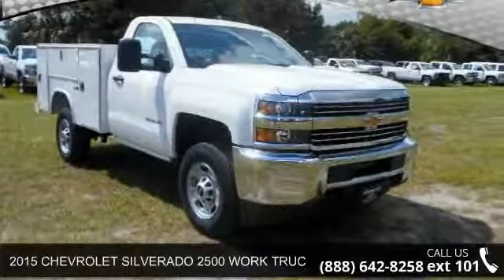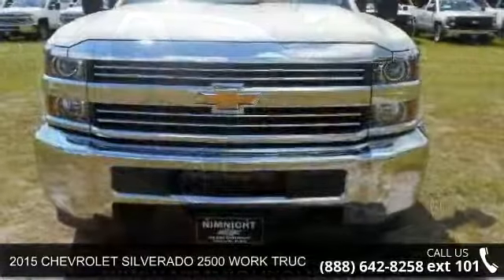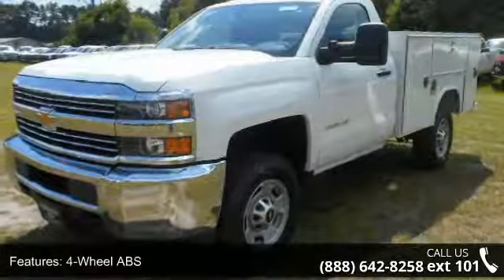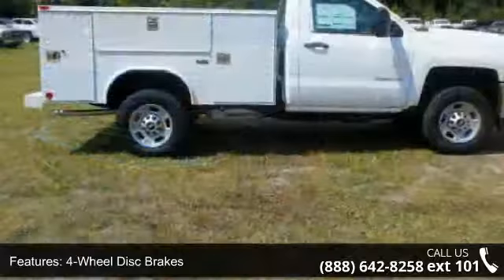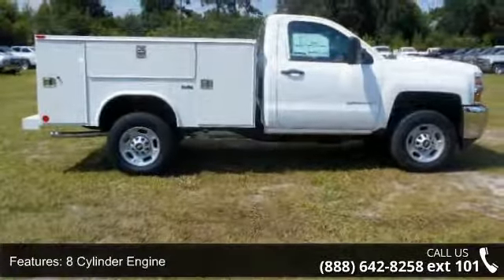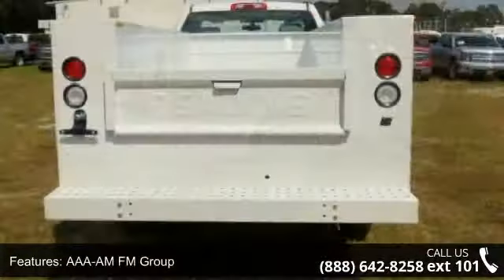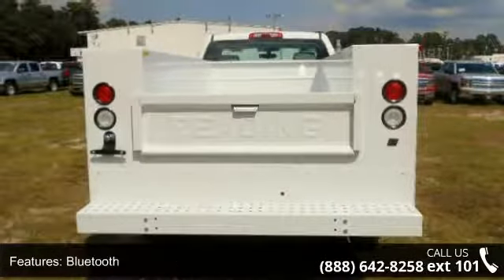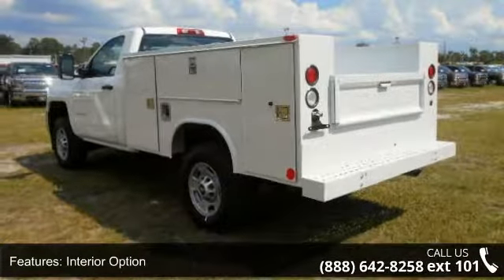2015 CHEVROLET SILVERADO 2500 WORK TRUCK - Nimnicht Chevr...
Work Truck trim, Summit White exterior and Jet Black/Dark Ash interior. Bluetooth, DIFFERENTIAL, HEAVY-DUTY LOCKING REAR... TRAILER BRAKE CONTROLLER, INTEGRATED, ENGINE, VORTEC 6.0L VARIABLE VALVE TI... iPod/MP3 Input. AND MORE! KEY FEATURES INCLUDE: iPod/MP3 Input, Bluetooth MP3 Player, Electronic Stability Control, 4-Wheel ABS, Tire Pressure Monitoring System, 4-Wheel Disc Brakes. OPTION PACKAGES: DIFFERENTIAL, HEAVY-DUTY LOCKING REAR, TRAILER BRAKE CONTROLLER, INTEGRATED, ENGINE, VORTEC 6.0L VARIABLE VALVE TIMING V8 SFI E85-COMPATIBLE, FLEXFUEL capable of running on unleaded or up to 85% ethanol (360 hp [268.4 kW] @ 5400 rpm, 380 lb-ft of torque [515.0 N-m] @ 4200 rpm) with (E63) fleetside pickup box; (322 hp [240.1 kW] @ 4400 rpm, 380 lb-ft of torque [515.0 N-m] @ 4200 rpm) with (ZW9) pickup box delete (STD).